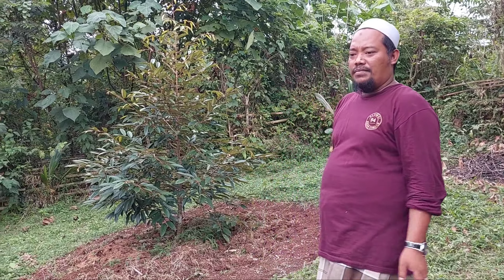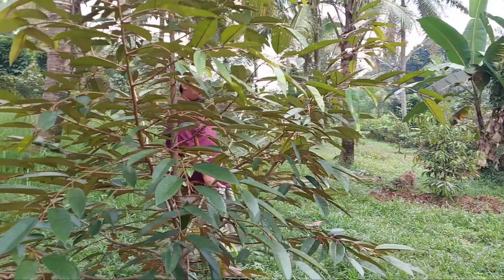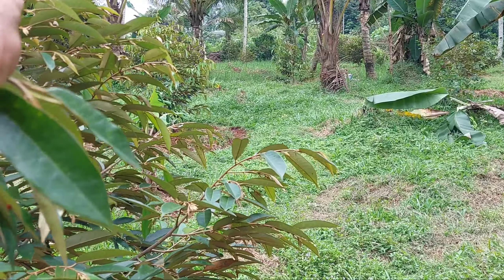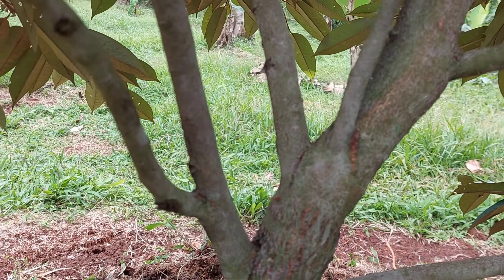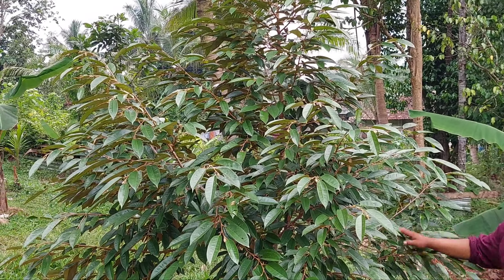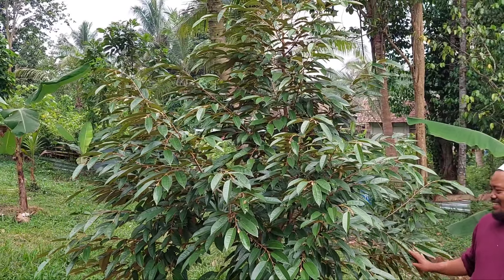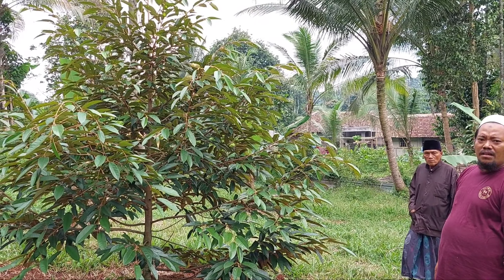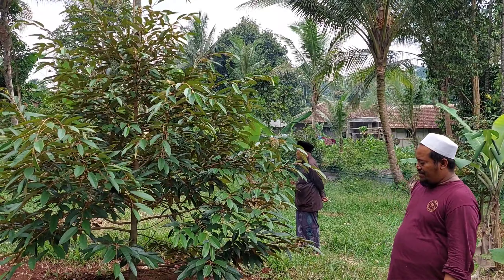Kebun Durian Ustad Ari,Pandeglang Banten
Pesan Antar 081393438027